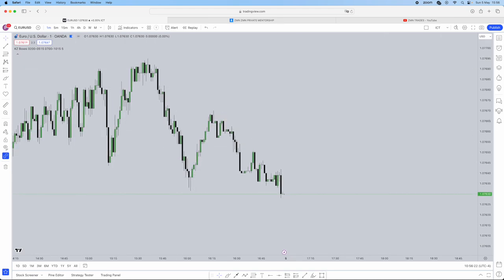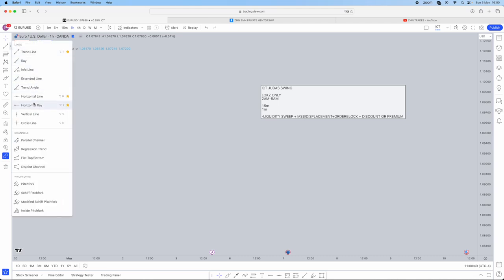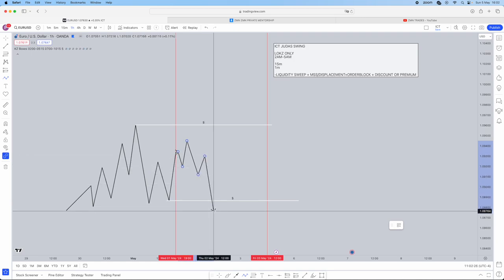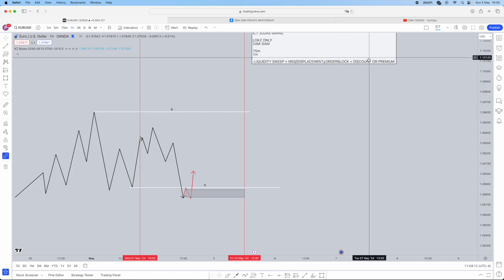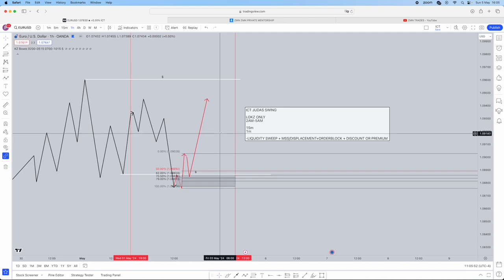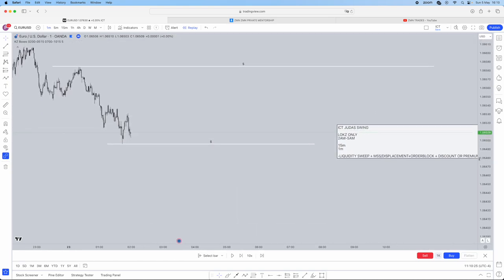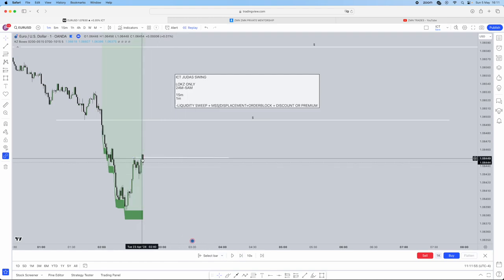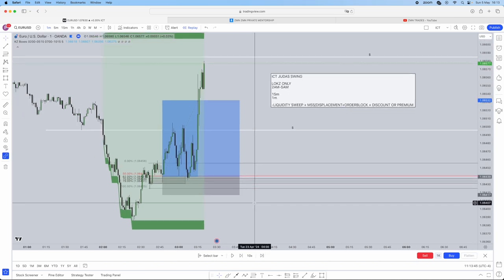NEW Simple ICT Judas Swing Rule WITH 89% Win Rate {FULL TRADING PLAN}